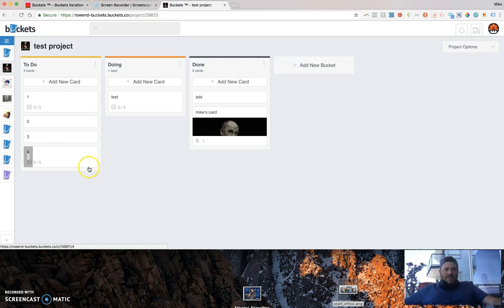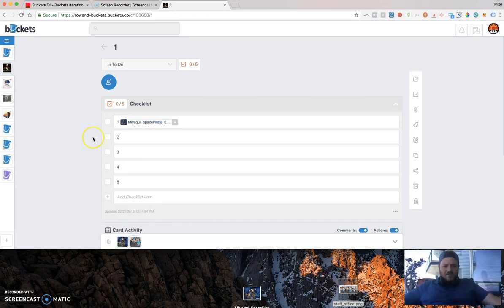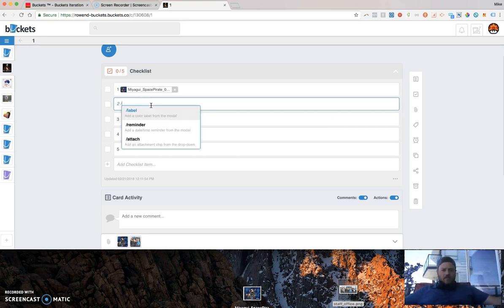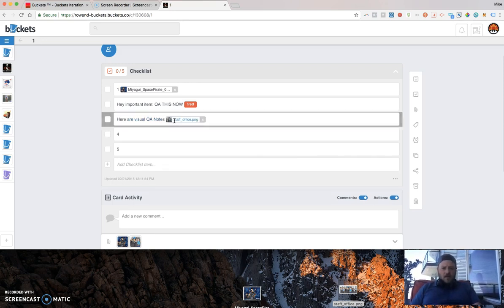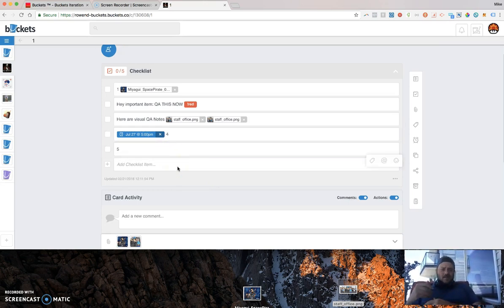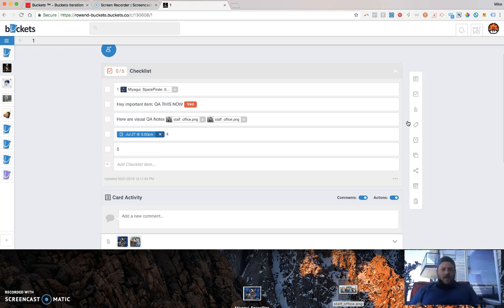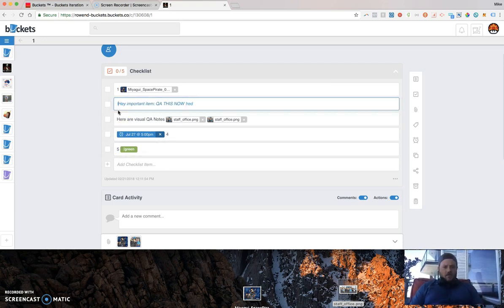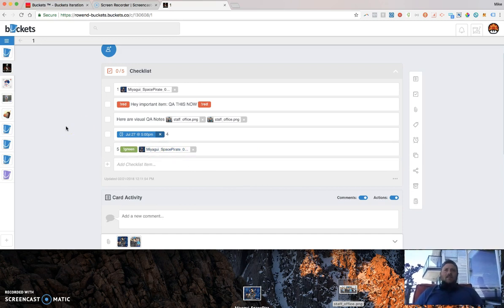Slash Commands Preview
Get an insider's look at a new feature we're working on: slash commands. Also you'll get to see some of our process, and get an idea for how we view ideas ready for alpha vs. beta vs. production.